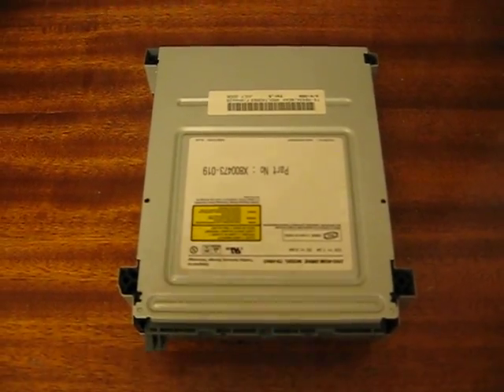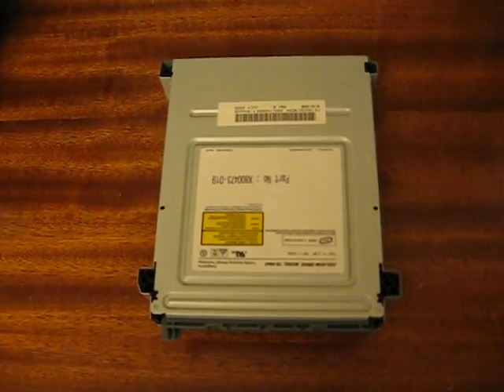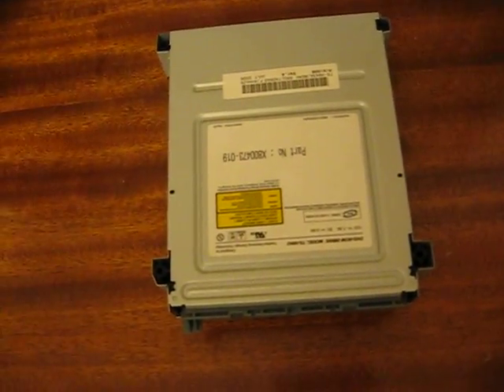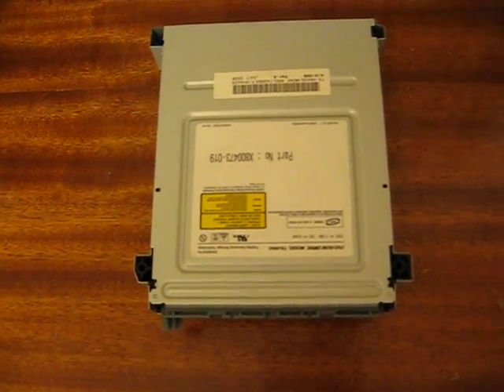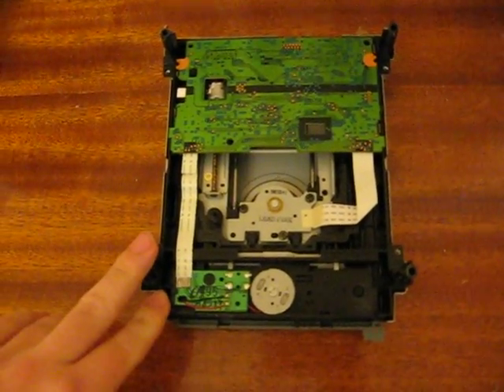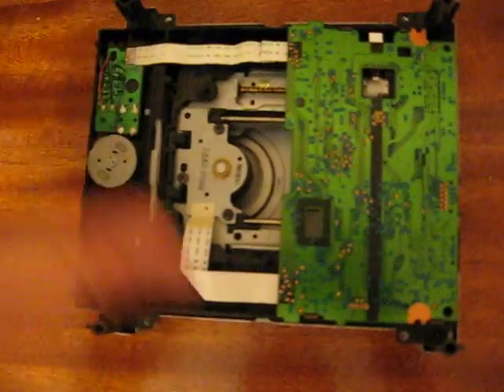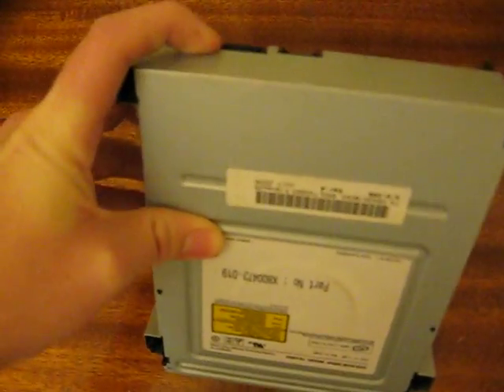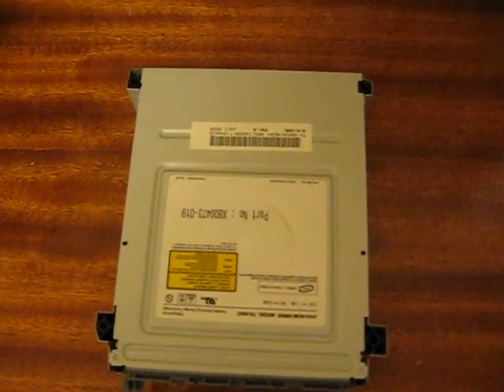Xbox 360 Dvdrom Disc Drive Tray Jammed/Stuck Unreadable Reading Problems Permanent Fix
Fix your dvdrom problems by doing this easy dvdrom swap